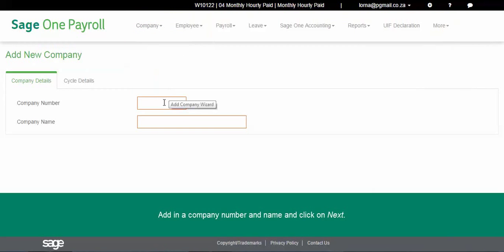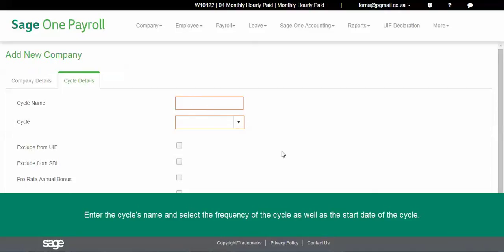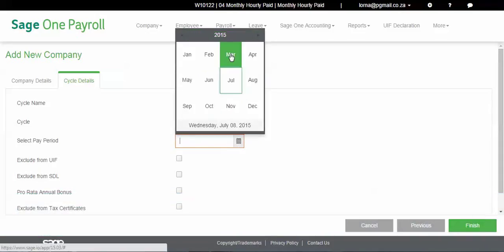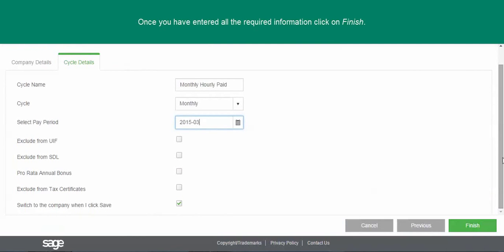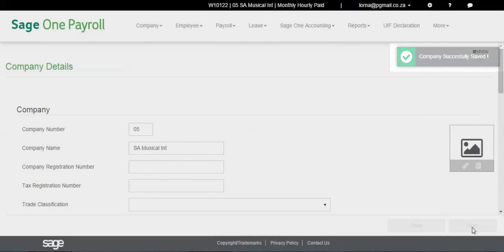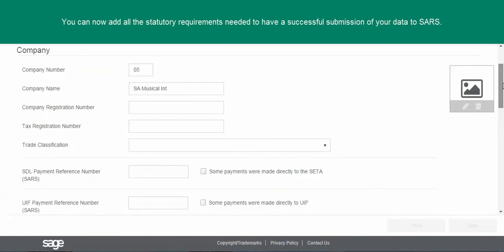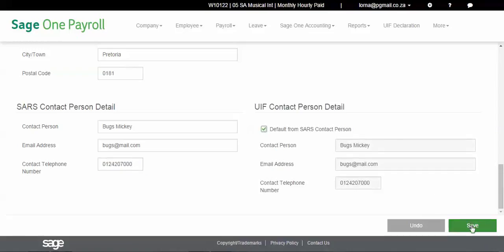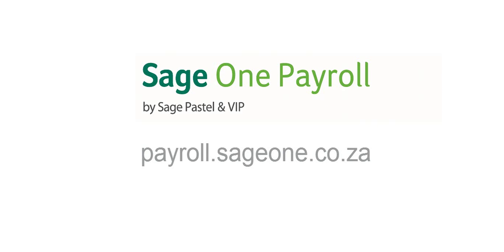Sage Business Cloud - Payroll: How to add a company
With this tutorial you will learn how to add a company in Sage Business Cloud Payroll.